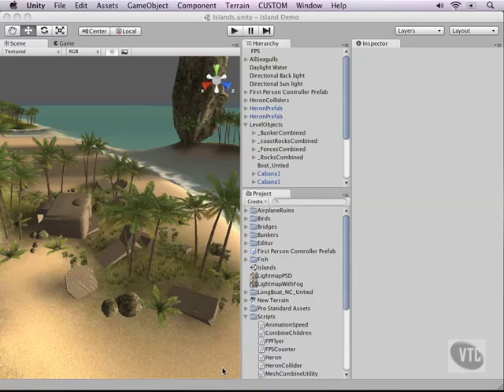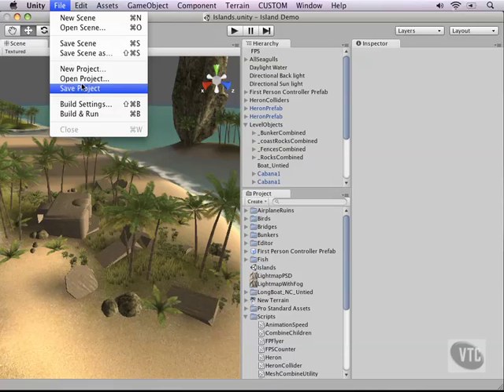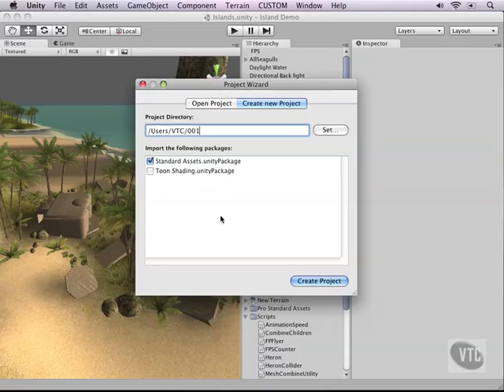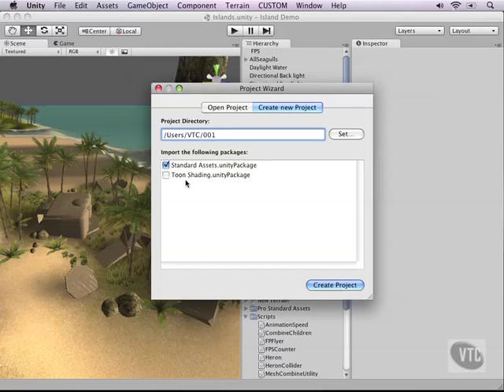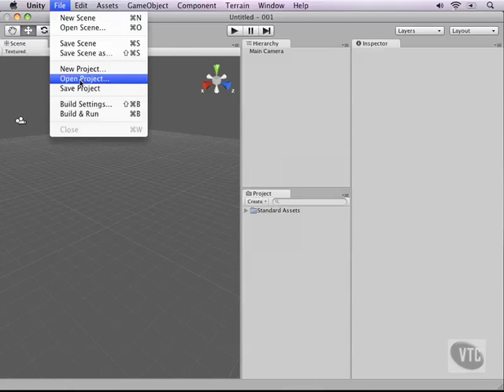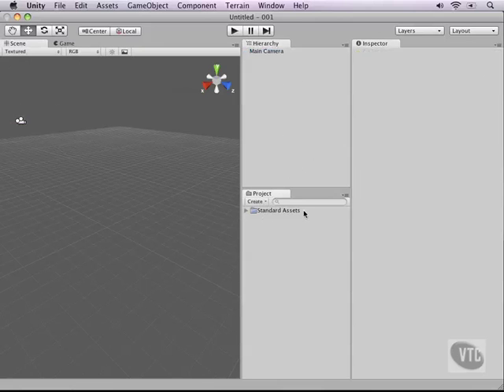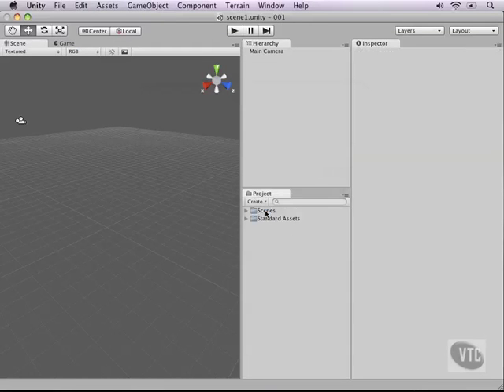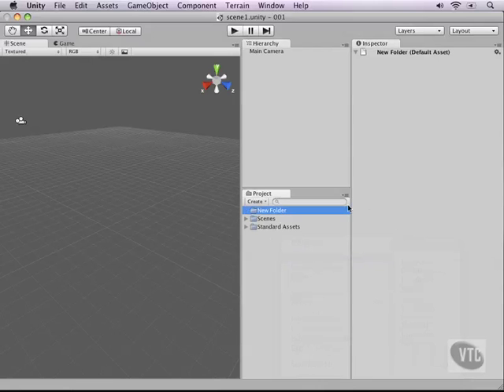02. Our First Game - Creating a New Project